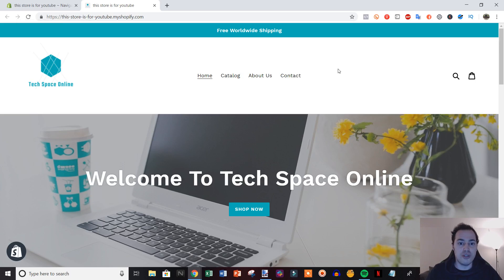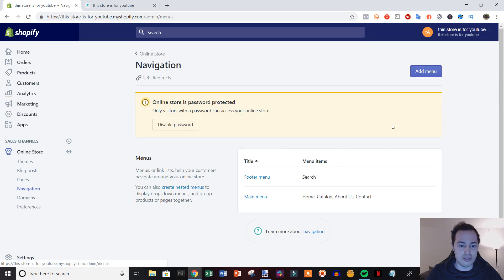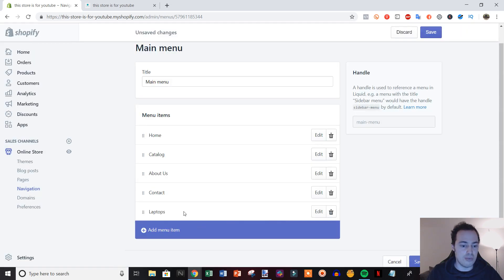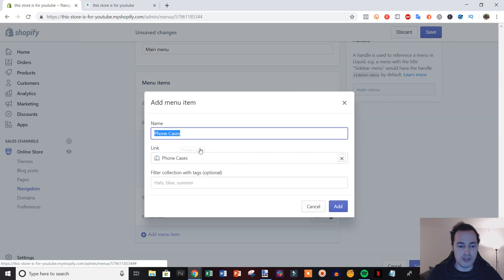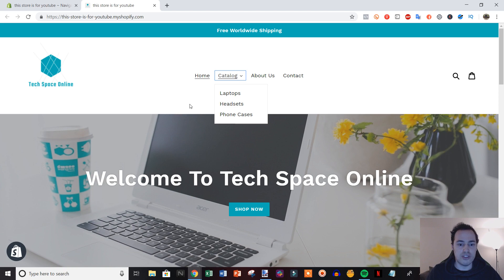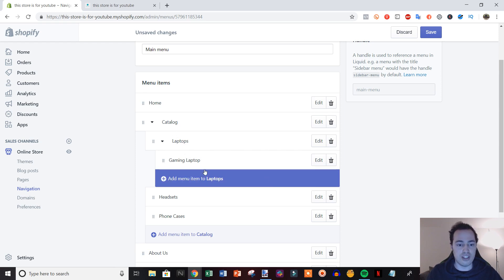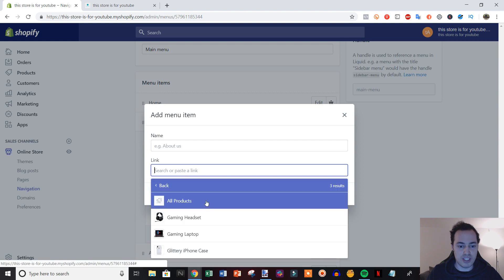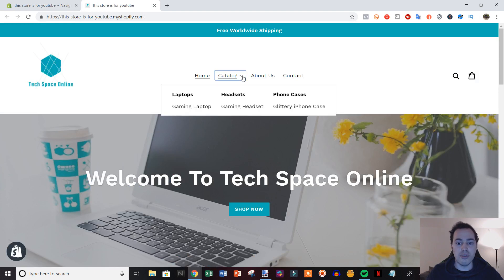How To Create A Shopify Drop Down Menu | Fast & Easy Navigation Tutorial 2020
In this video, I demonstrate how to create a down down menu within shopify. Shopify navigation is relatively easy to setup once you know what you're doing, by this end of this video, you will know exactly how to create a professional looking drop down menu in your shopify store!